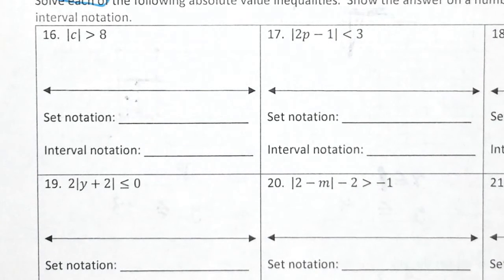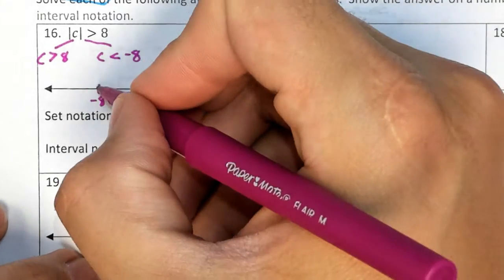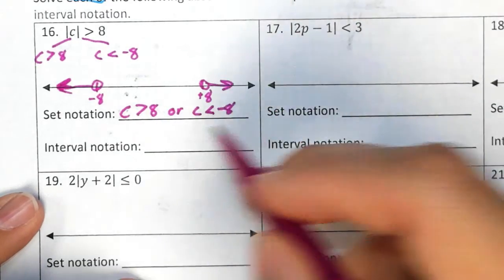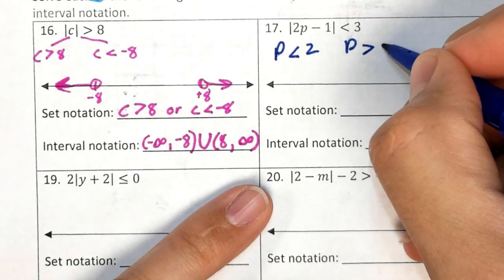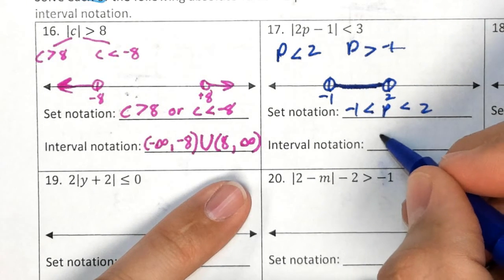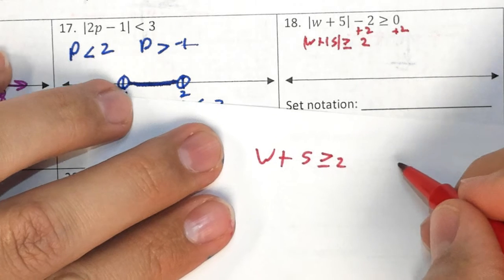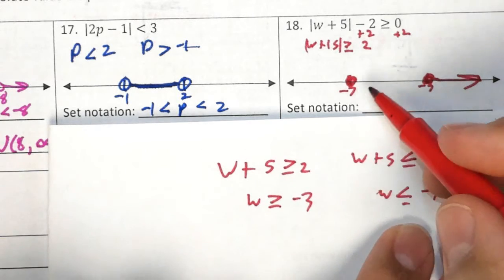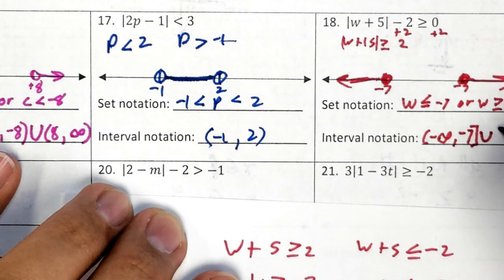Absolute Value Review 16 21